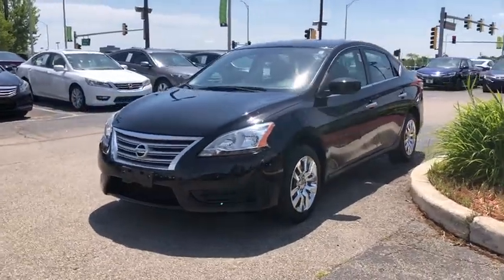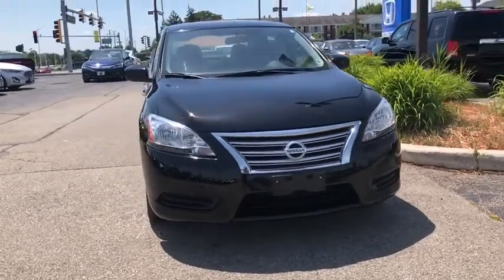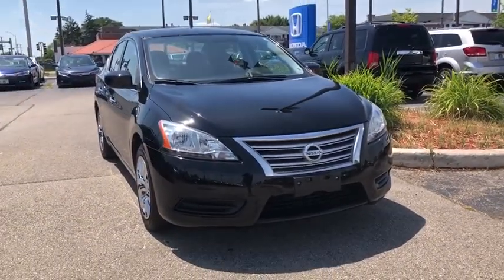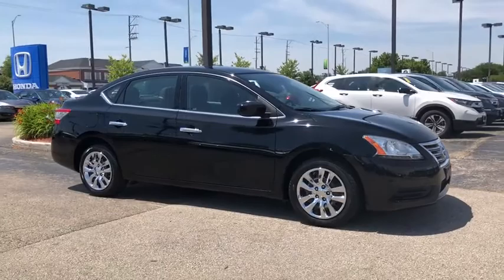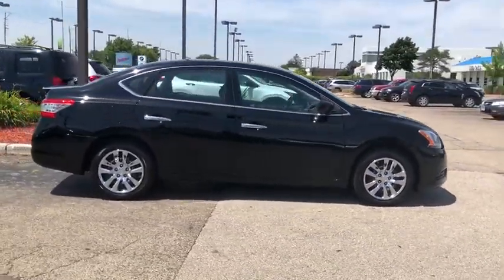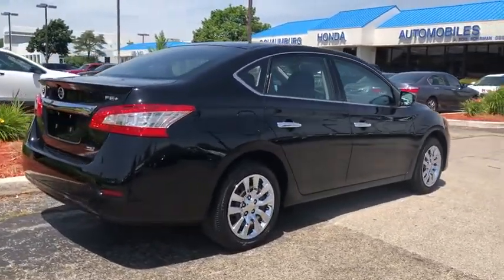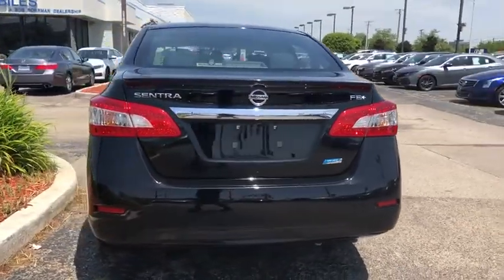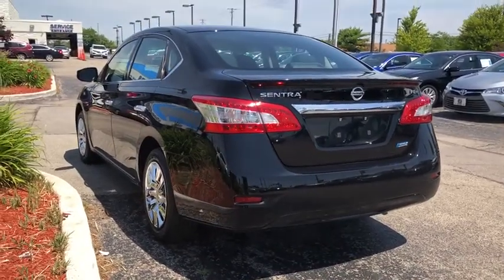2015 Nissan Sentra Schaumburg, Arlington Heights, Hoffman Estates, Des Plaines, Palatine, IL 94273A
Super Black Used 2015 Nissan Sentra available in Schaumburg, Illinois at Schaumburg Honda. Servicing the Arlington Heights, Hoffman Estates, Des Plaines, Palatine, IL area.
2015 Nissan Sentra FE+ S - Stock#: 94273A - VIN#: 3N1AB7AP2FY326130

Schaumburg Honda
750 E Golf Rd

Recent Arrival! CARFAX One-Owner. 2015 Nissan FWD Sentra FE+ S Super Black CVT with Xtronic Odometer is 19507 miles below market average!